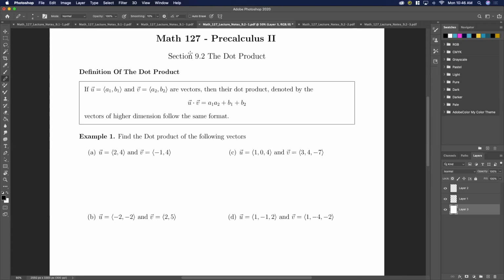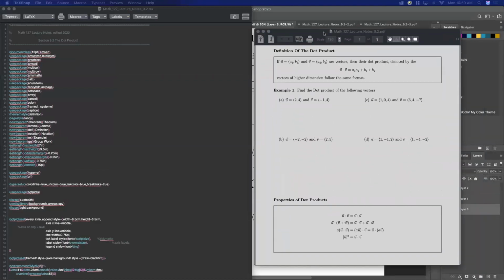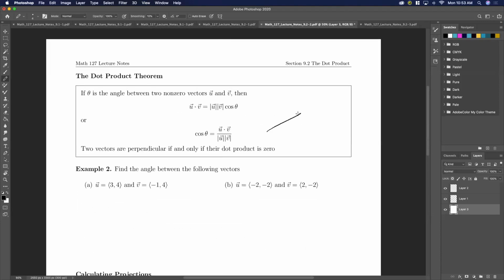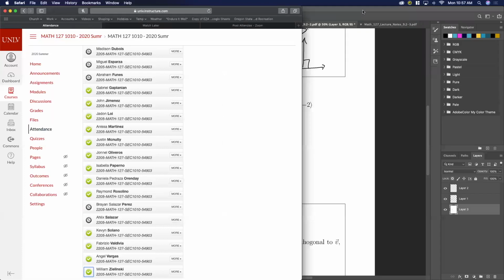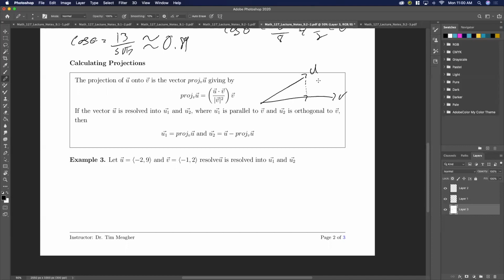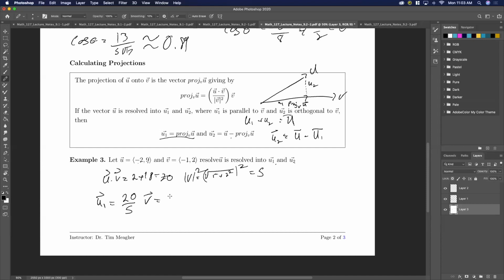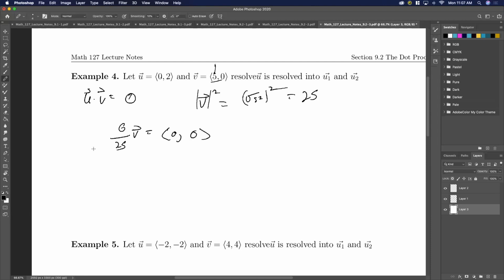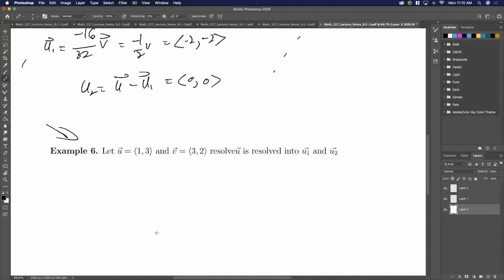Lecture for 9.2